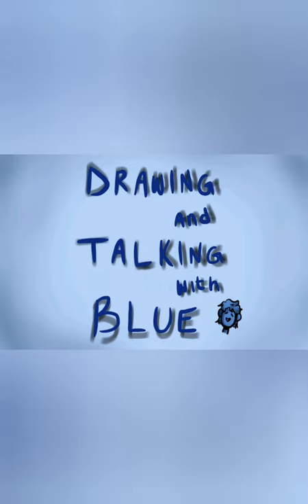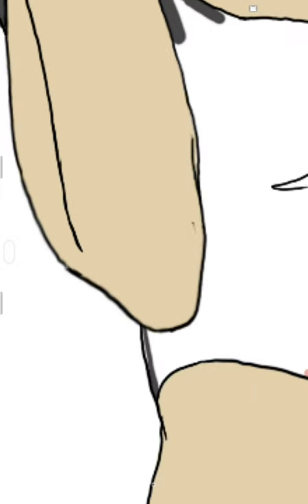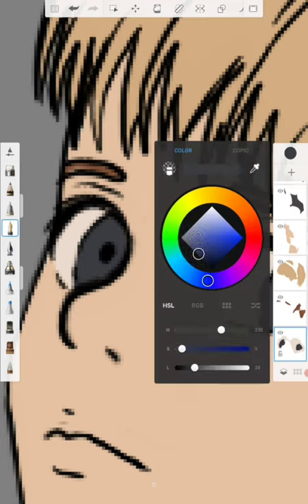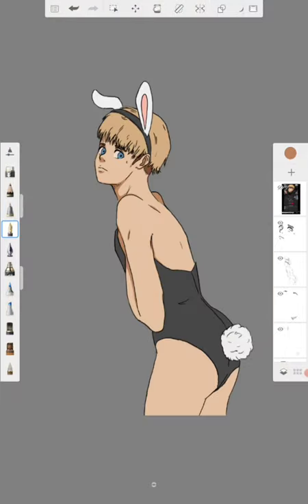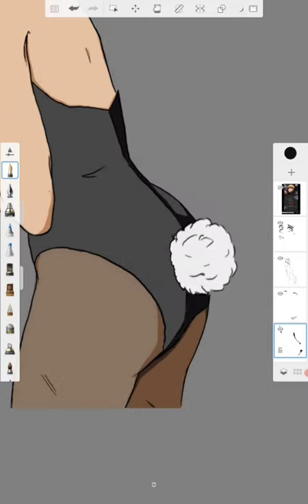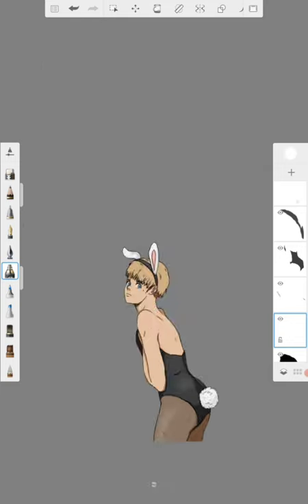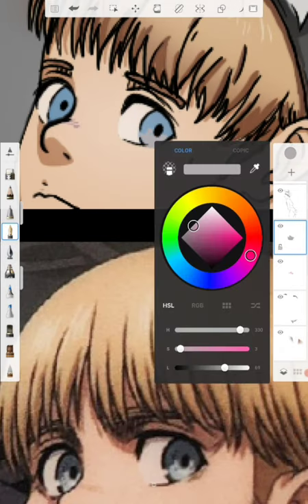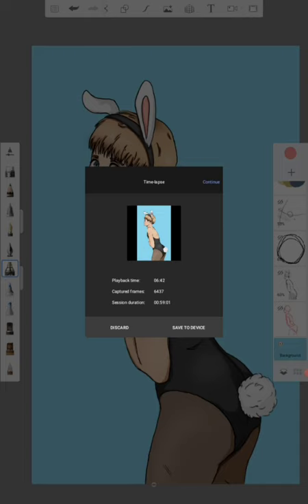Drawing Armin as a Playboy Bunny and Talking About AOT (and some other things)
I honestly can't believe I did this... but I still think it turned out pretty ok! Like always if you have any tips or tricks to help me improve and get better at digital art, please tell me I the comments below!! thank you so much!!